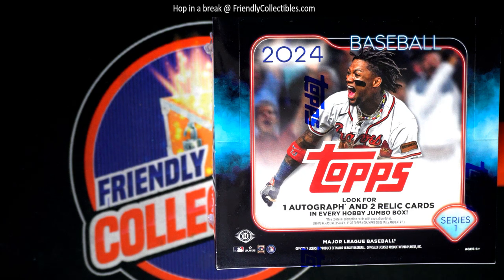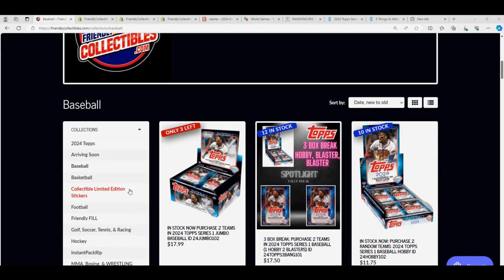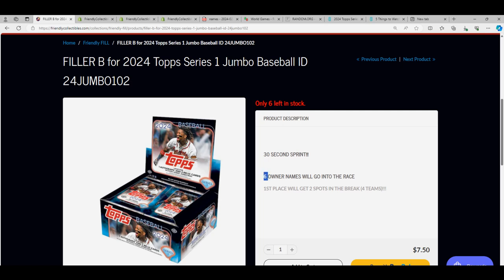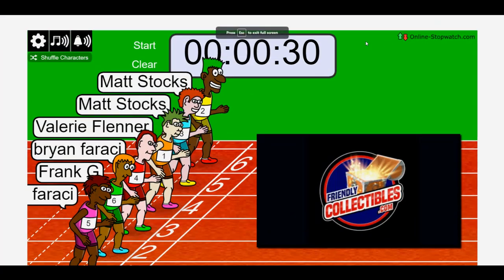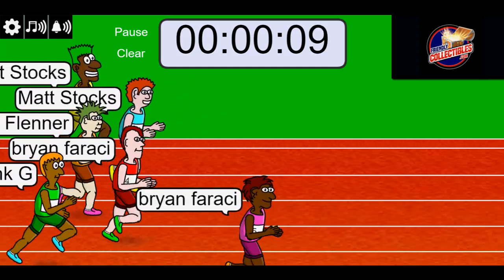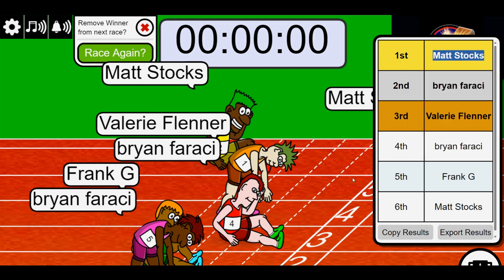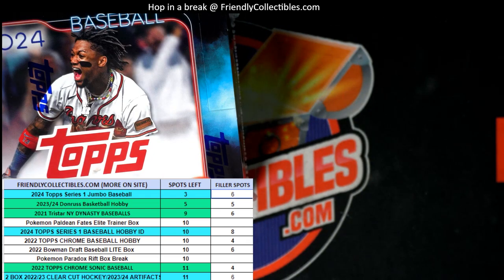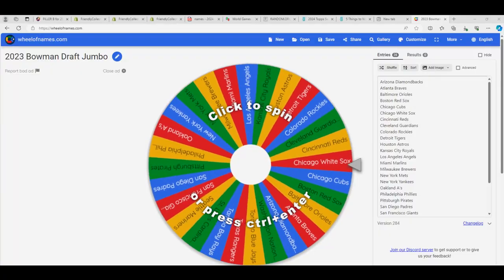2024 TOPPS SERIES 1 JUMBO BASEBALL FILLER RACE ID 24JUMBO102